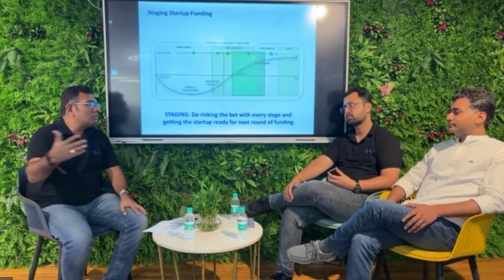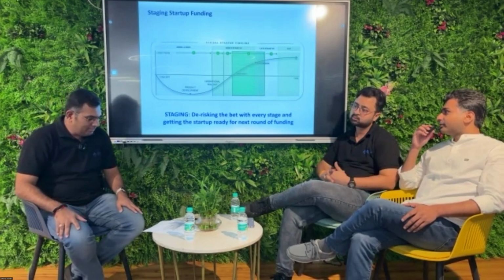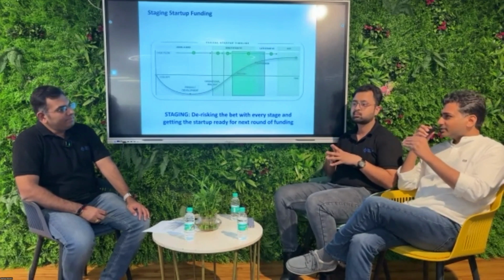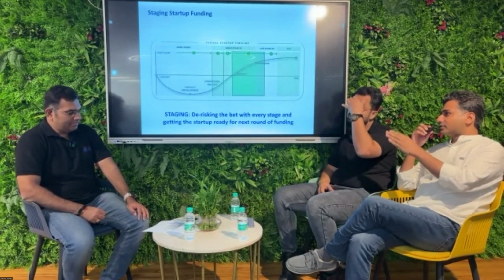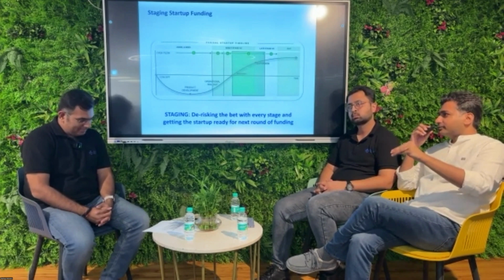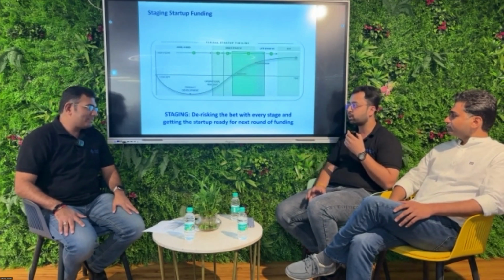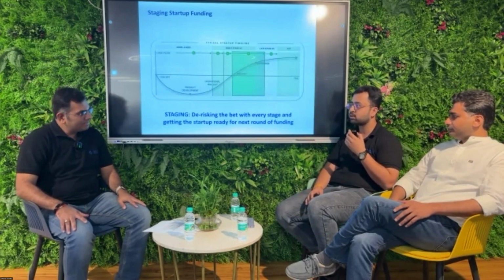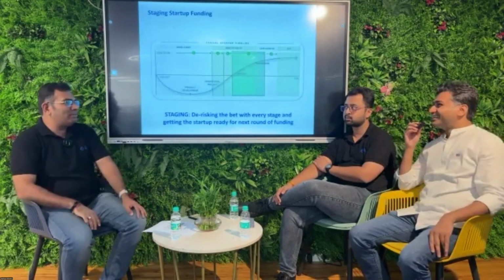Episode 1: Cap-Table Management | 18th October, 2024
Understanding and managing your 𝗖𝗮𝗽 𝗧𝗮𝗯𝗹𝗲 is crucial for startup success, equity distribution, and investor relations. Whether you're a founder, entrepreneur, or finance professional, this session will simplify the complexities of cap table management and set you up for long-term success.

🎯 𝗞𝗲𝘆 𝗧𝗼𝗽𝗶𝗰𝘀:
• Understanding the Cap Table
• Splitting Equity Between Cofounders
• Investor Preferences and Equity Classes
• Pre-money vs. Post-money Valuation